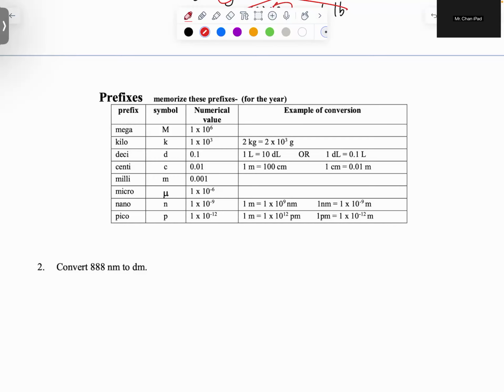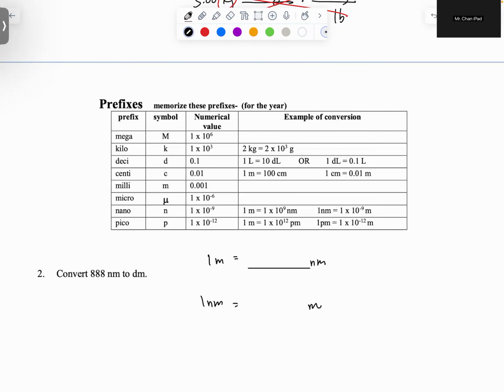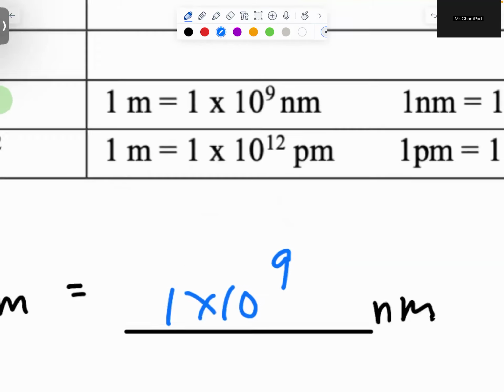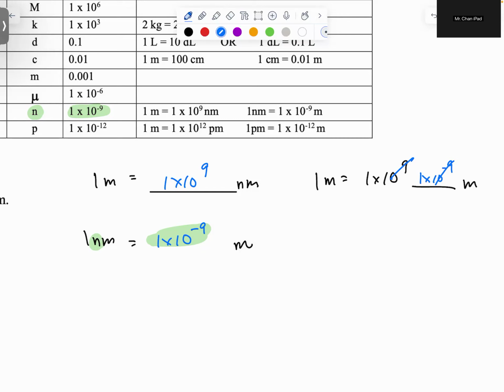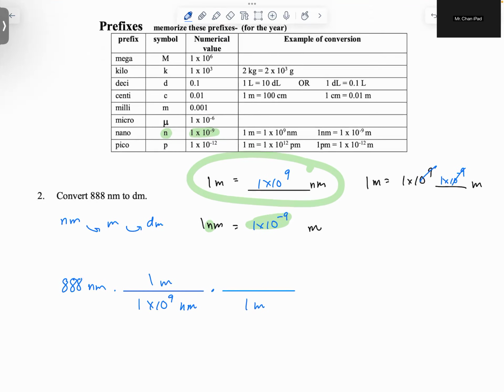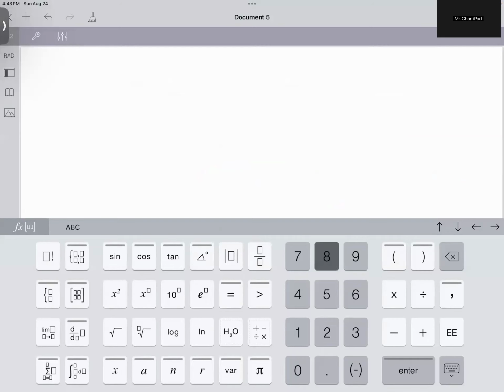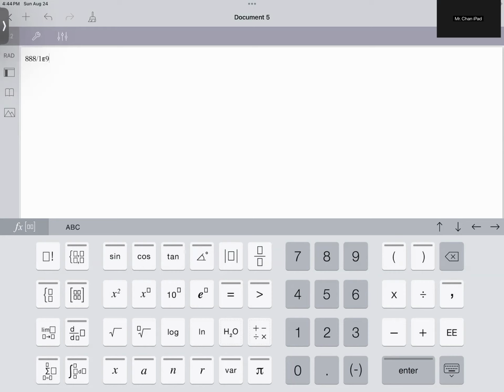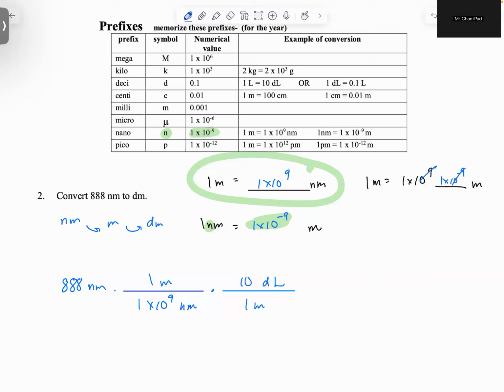[Chem] Dimensional Analysis Examples -- Level: Easy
This video section deepens the understanding of unit conversions by tackling a specific, multi-step example: converting nanometers to decimeters. It emphasizes the critical relationship between base units and their prefixed counterparts, specifically clarifying the equivalence between meters and nanometers, explaining why one meter equals one billion (1 x 10^9) nanometers despite nano typically being associated with 10^-9.

The video guides viewers through the conversion path, demonstrating how to move from nanometers to meters and then from meters to decimeters. A significant learning point is the practical application of scientific notation on calculators, with a detailed explanation of how to use the "EE" button (representing "x 10^") on both scientific and graphing calculators.

This technique is presented as a crucial method for avoiding common errors with parentheses during complex calculations involving exponents, ultimately leading to more accurate and efficient results.